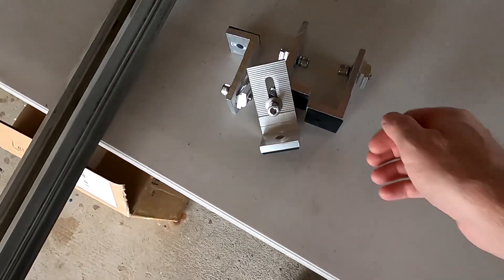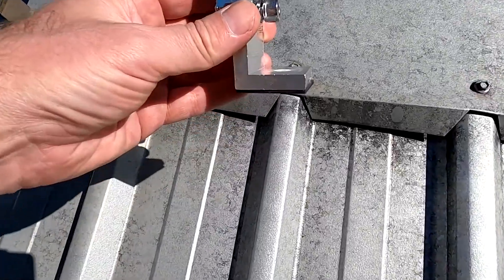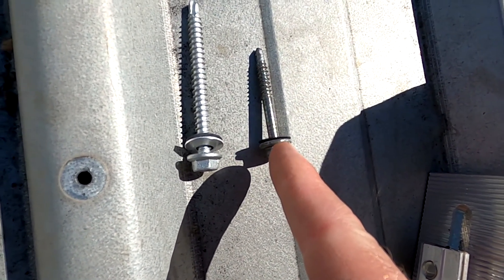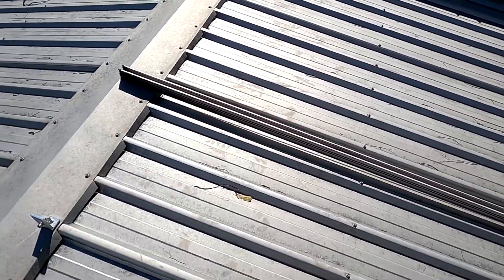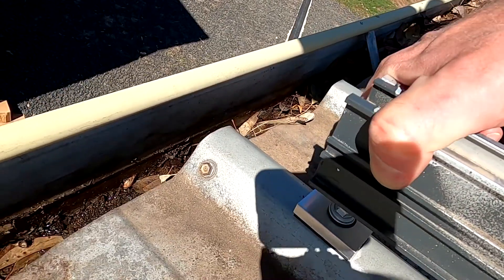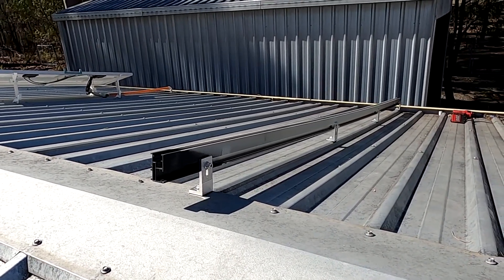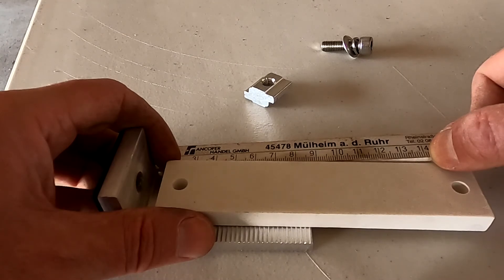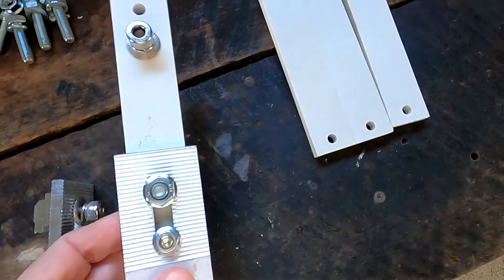Extending the solar panel mounts. Is this a bad idea?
I started mounting the solar rails on the roof but came up with an idea to extend the height of the rails. This is for better ventilation and also maintenance. But is this a good idea?